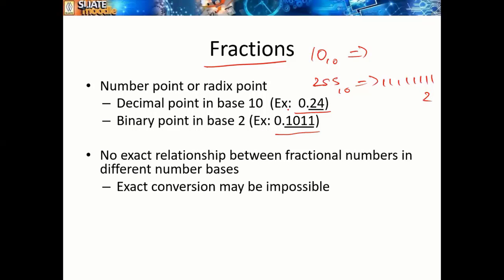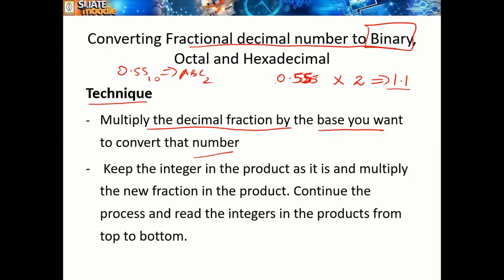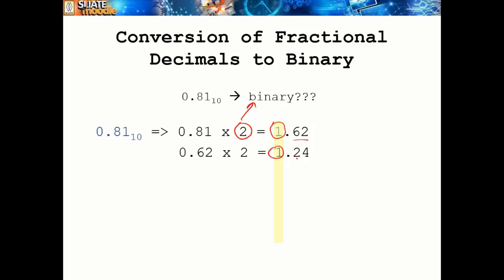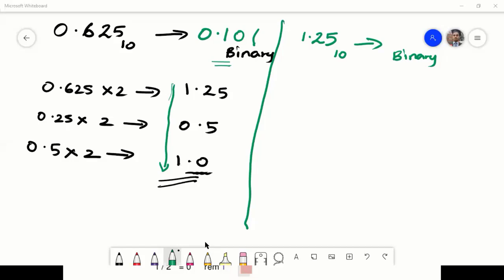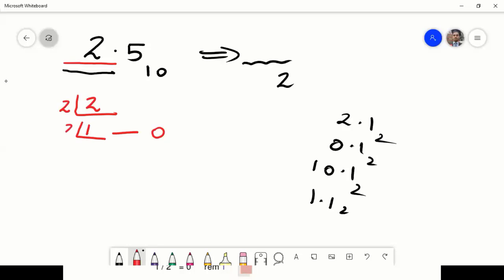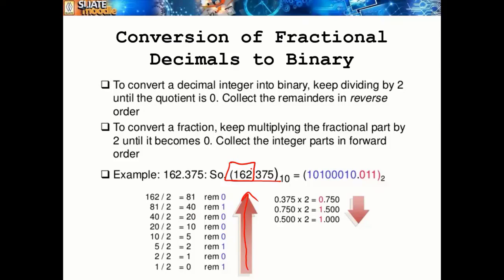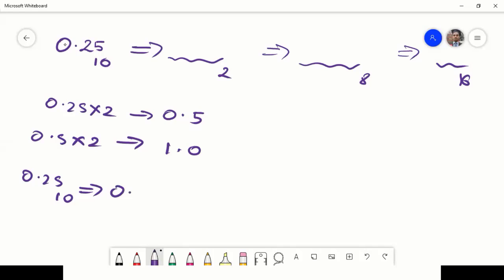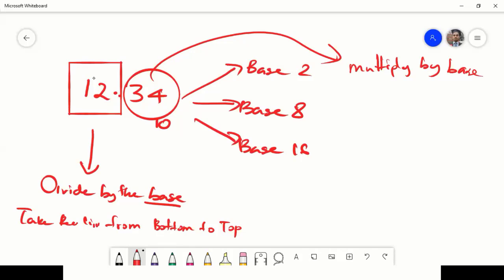Lecture 03 - Part 2 of 5 | Decimal Fraction to Binary, Octal and Hexadecimal (Week 03 - 19/08/2021)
In this series of lectures, I will discuss the Module HNDIT1104 - Data Representation and Organization as part of HND in IT

Fractions
Decimal to Binary
Decimal Fraction to Binary Conversion
Decimal Fraction to Octal Conversion
Decimal Fraction to Hexadecimal Conversion
Techniques to Convert

Please note that since these are actual lectures delivered online to real-time audiences, the flow of the session depends on the participants, and based on their requirements, discussions were taken place.

Also, I have spent less time editing in order to save time for more videos. Please digest them and share it among your friends, students, and colleagues